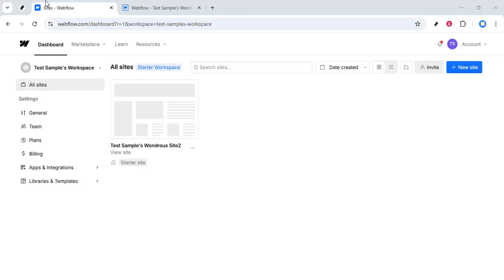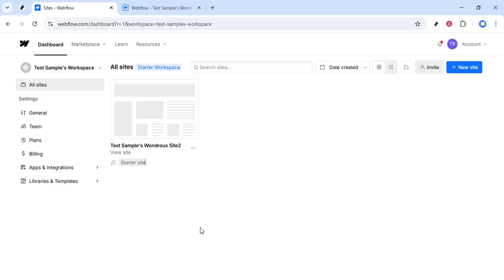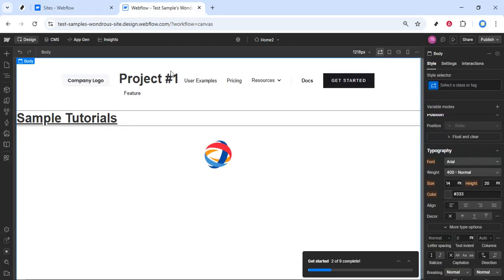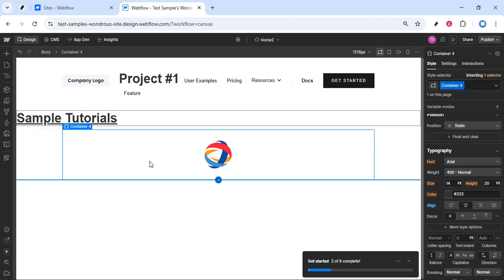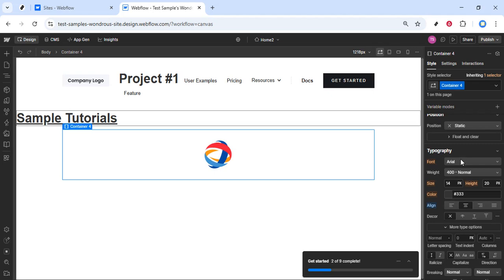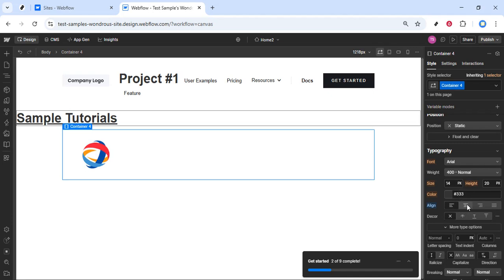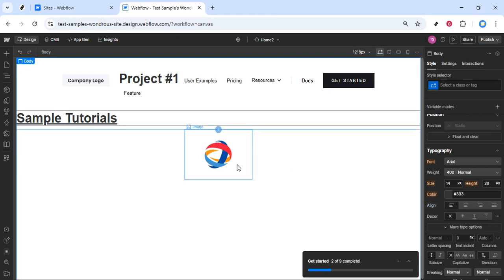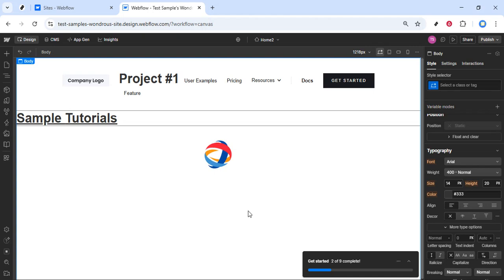How to Center an Image in Webflow (Easy Way)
In this video, we will guide you through the essential steps on how to center an image in Webflow effectively. Whether you are a beginner or looking to refine your design skills, this tutorial covers all the necessary techniques to ensure your images are perfectly aligned for a professional look.

By the end of this video, you will have a clear understanding of the various methods to achieve centered images in Webflow. Follow along and try it out in your own projects. Watch till the end to master this key aspect of web design.